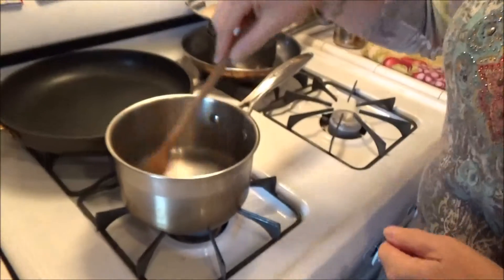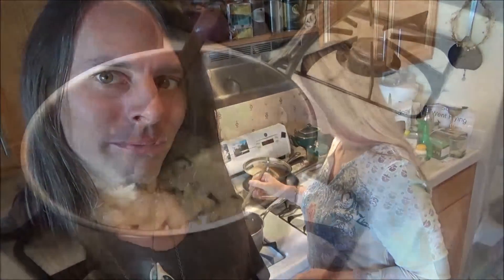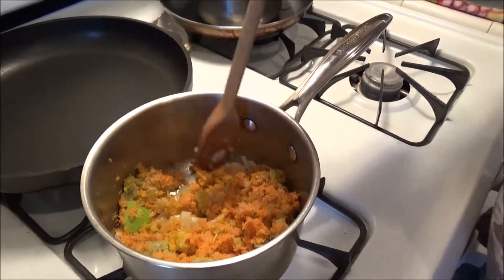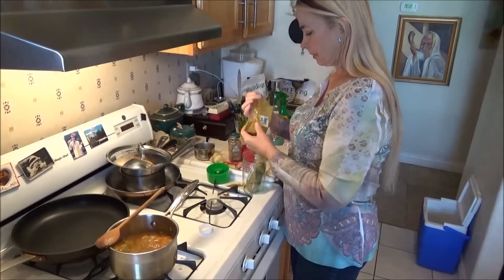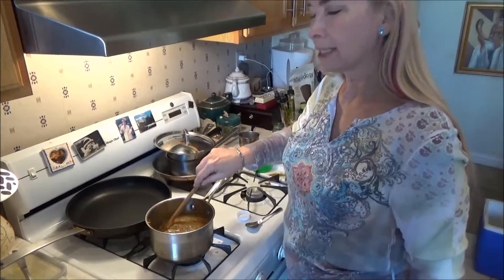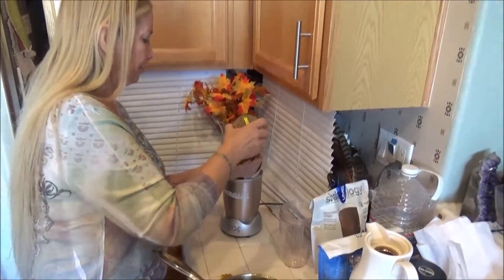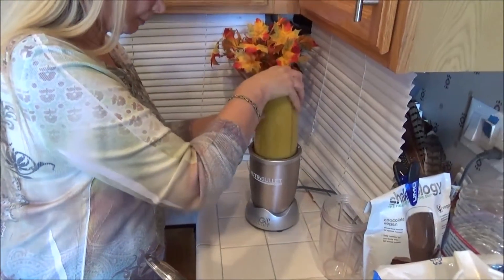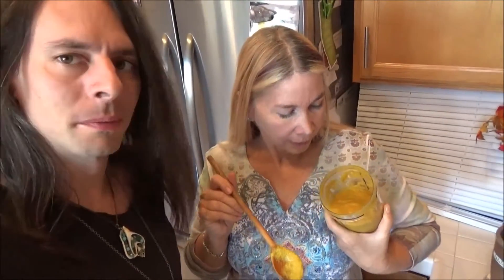High Fiber Soup - What do you Do With Your Juicing Pulp?